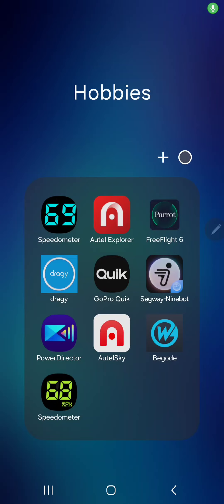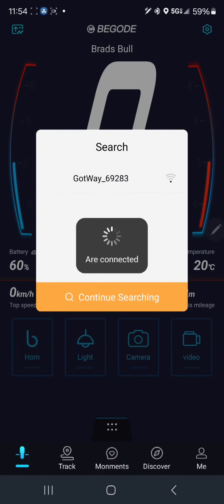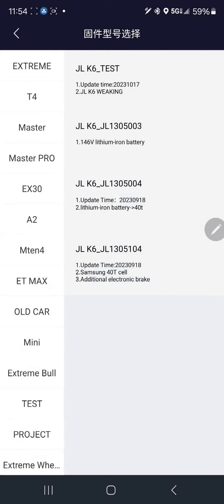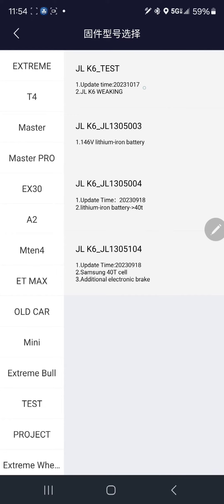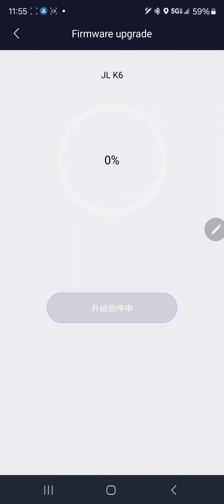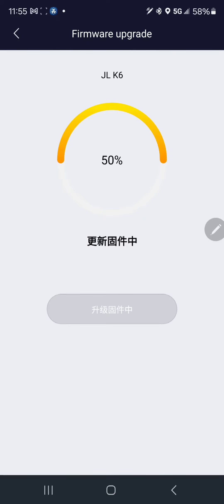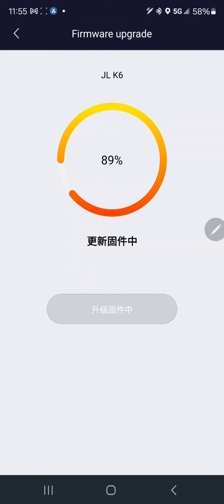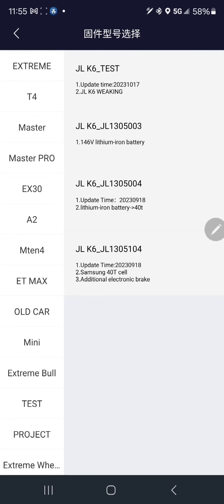Upgrading Extreme Bull K6 Firmware - How To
Hopefully I explained this correctly.  This is on the newest Bull K6.